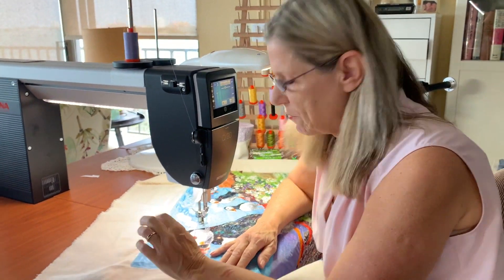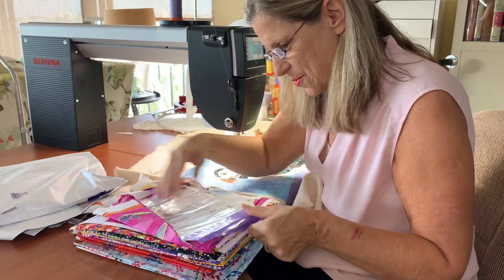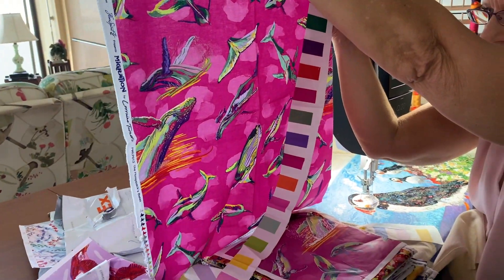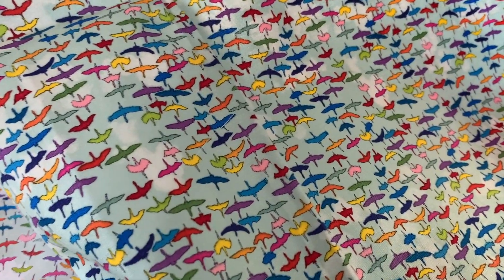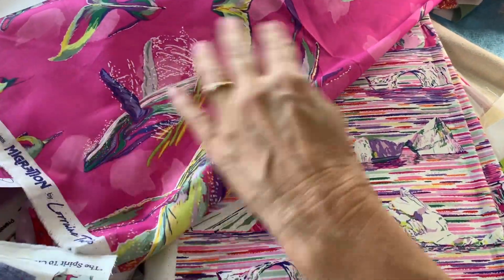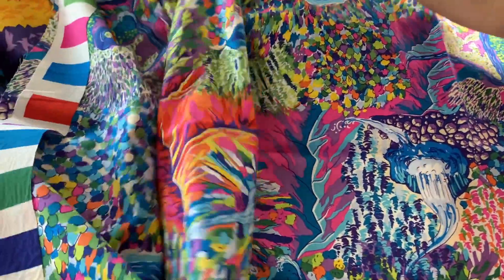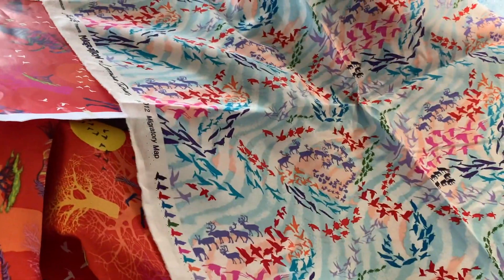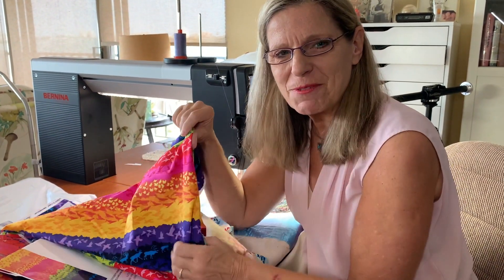Migration, Lorraine Turner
Migration by Lorraine Turner Textile Artist is her second collection with FreeSpirit Fabrics. Watch as she opens the package containing strike-offs of this colorful collection featuring various animal herds during nature’s seasonal change! These designs are perfect for fussy-cutting and fabric collage.